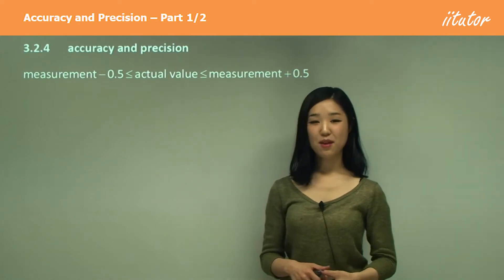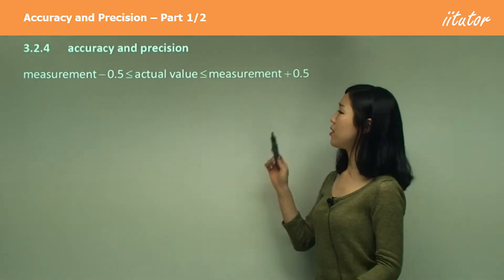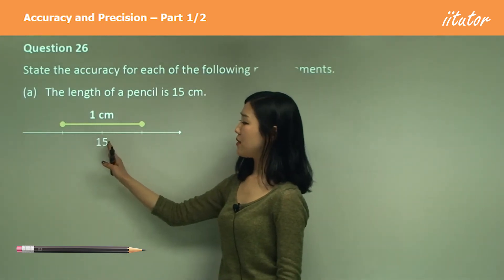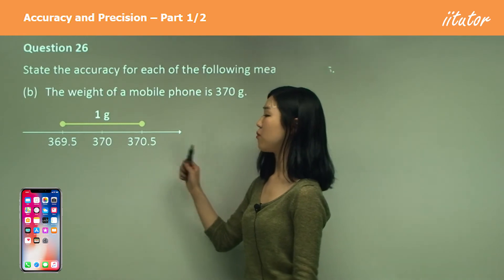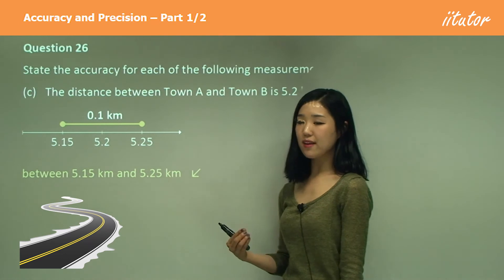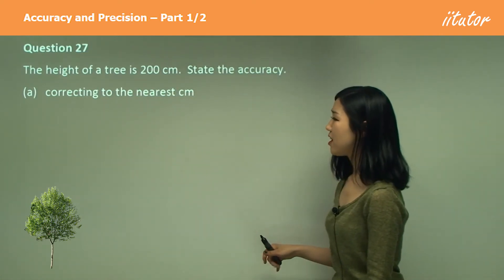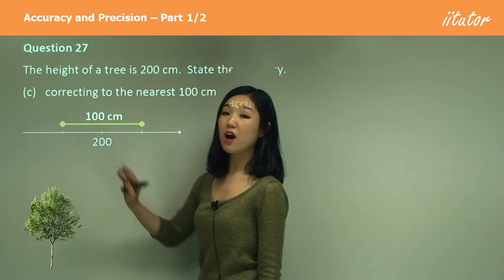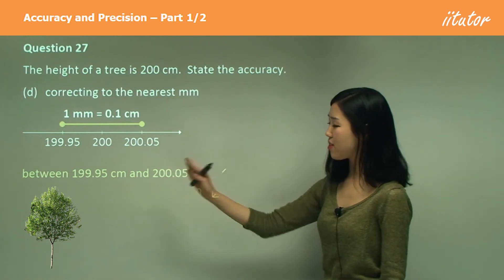Unlocking the Mystery: Accuracy and Precision of Measurement 🎯🔍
📏 Measurement is at the heart of science and engineering, but have you ever wondered how accurate and precise your measurements really are? In this enlightening video, we delve into the fascinating world of measurement accuracy and precision.

🎯 Precision Defined: Learn what precision truly means in the realm of measurement. We'll unravel the difference between precision and accuracy, helping you avoid common pitfalls in your experiments.

🔍 The Quest for Accuracy: Explore the importance of accuracy in scientific and industrial applications. Discover practical techniques for enhancing the accuracy of your measurements and ensuring reliable results.

💡 The Margin of Error: Understand the concept of uncertainty and how it impacts your measurements. We'll guide you through calculating and minimizing uncertainty to increase the reliability of your data.

🛠️ Practical Examples: Dive into real-world scenarios where measurement accuracy and precision are critical, from laboratory experiments to manufacturing processes. Gain insights into how professionals achieve precision in their work.

📊 Data Analysis Demystified: Learn how to assess the accuracy and precision of your measurements through statistical analysis. We'll cover essential tools and methods that empower you to make informed decisions based on your data.

📈 Elevate Your Skills: Whether you're a scientist, engineer, or simply curious about measurement, this video will equip you with the knowledge and techniques to enhance the quality of your work.

Join us on this educational journey as we unravel the complexities of measurement accuracy and precision. Whether you're a seasoned professional or a budding scientist, this video is your key to mastering the art of precise measurement. 📏🔬📈